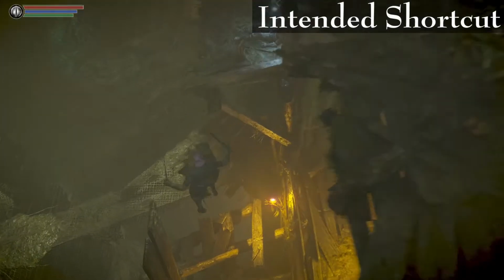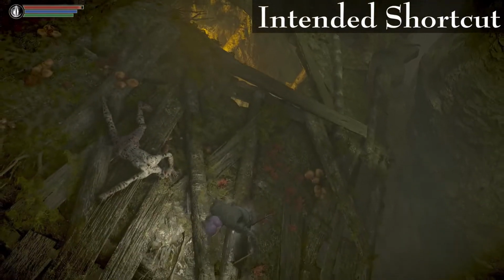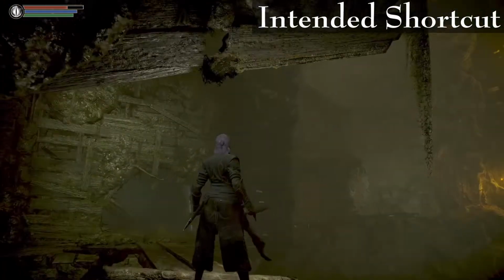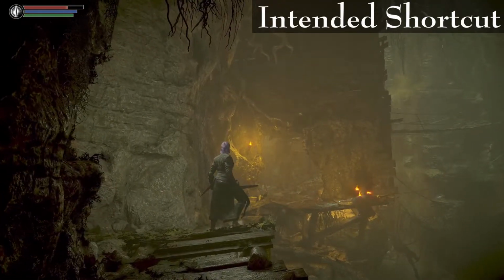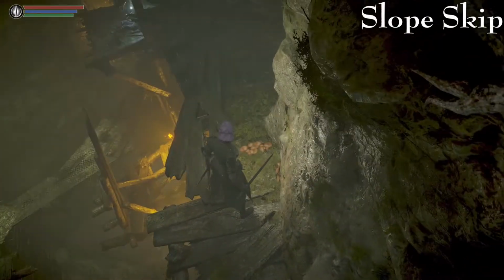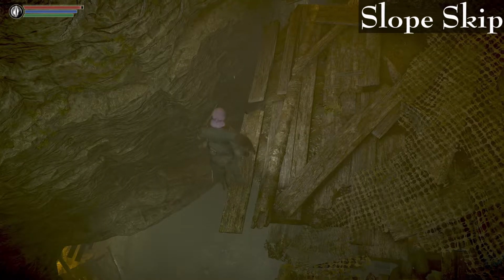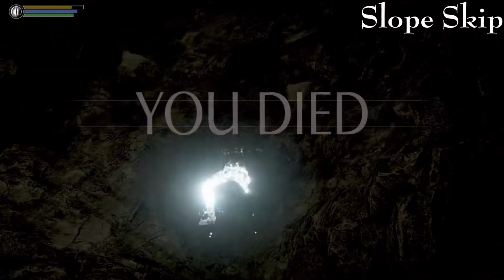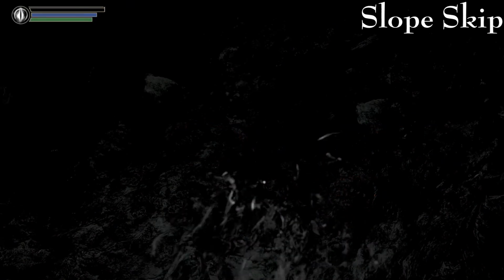Depraved Chasm (5-1) Skips and Shortcut Tutorial | Demon's Souls Remake Speedrunning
While there's already a pretty hefty intended shortcut in 5-1, I showcase a few skips to make that faster, and how to do them! There's a glitchless skip, and a glitch skip version, so learn which ever suits your needs the most!

0:00 - Intro
0:23 - Intended Route
1:22 - Glitchless Skip
1:57 - Slope Quit Out Skip (Glitch)
3:10 - Outro

Feel free to ping me there for questions there as well.